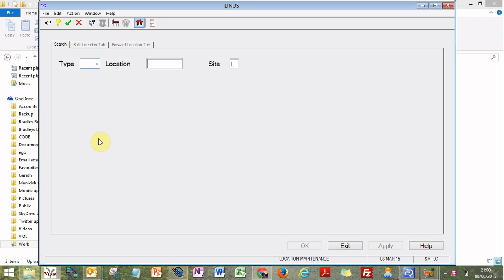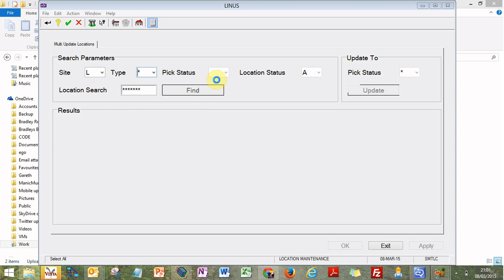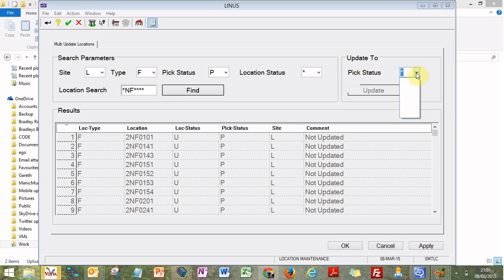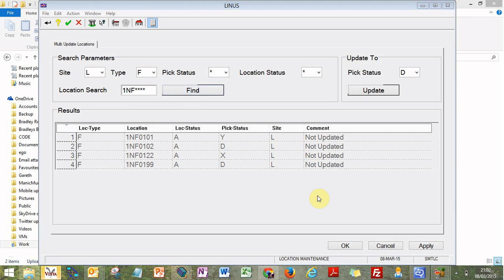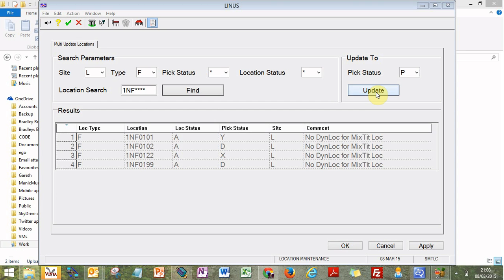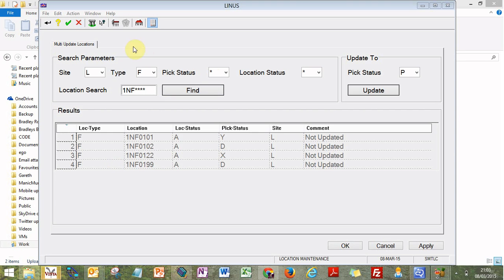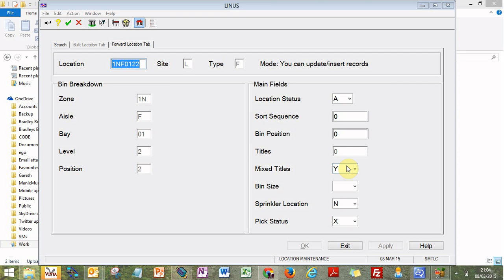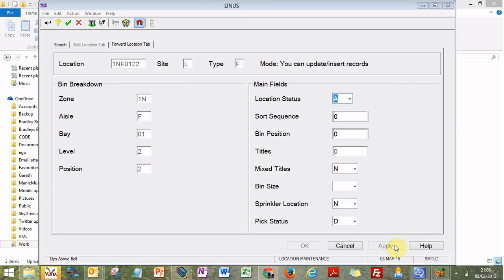5. Walkthrough - Multi Update (Pick Status) - Location Maintenance (SMTLC)